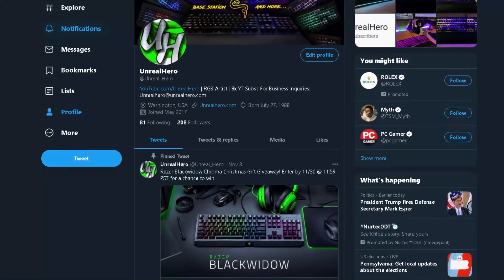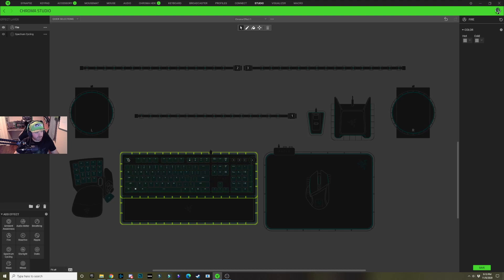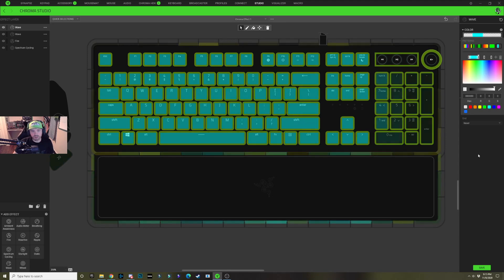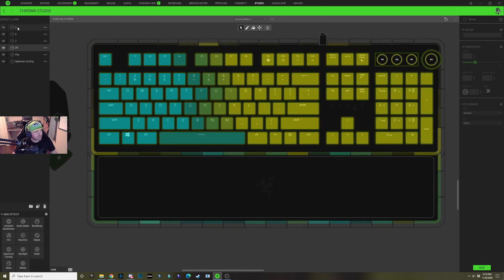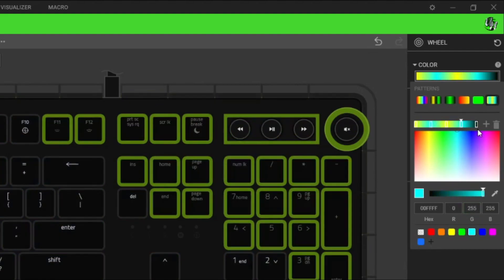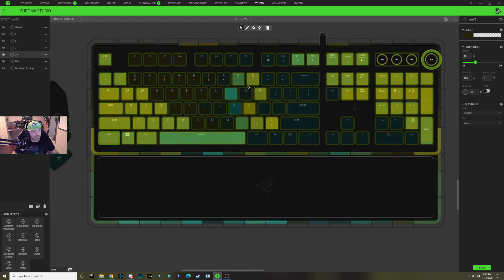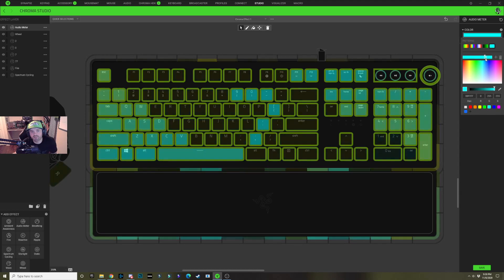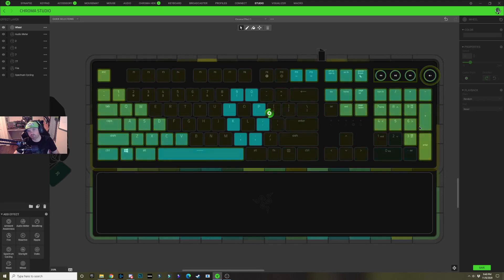Cyberpunk2077 Razer Chroma Profile Tutorial | Razer Synapse 3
Cyberpunk2077 Themed Razer Chroma Profile Tutorial and Download Link

TIME STAMPS
1:01 - Tutorial start/all devices background
2:48 - "2-0-7-7" Effect
8:20 - Keyboard corner effect
11:31 - Audio Meter
15:30 - Additional devices
17:45 - SHOWCASE